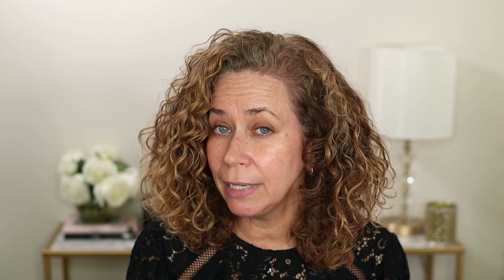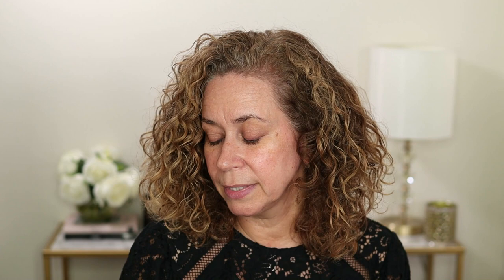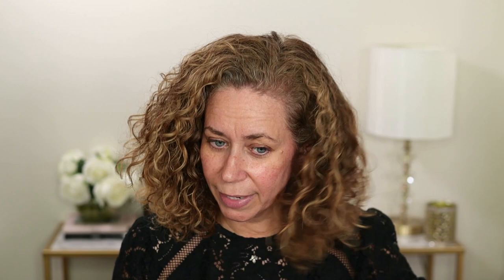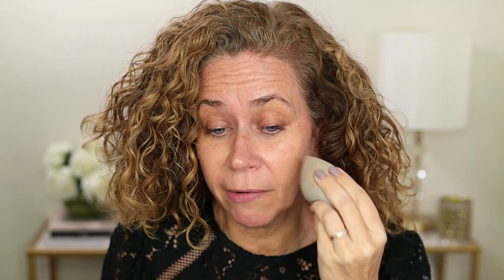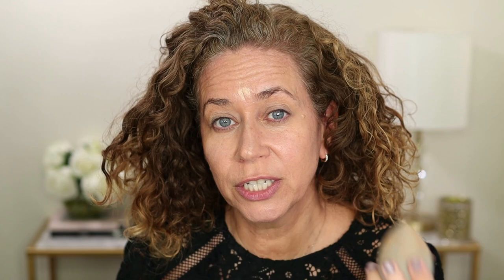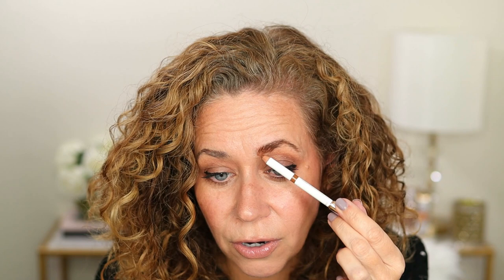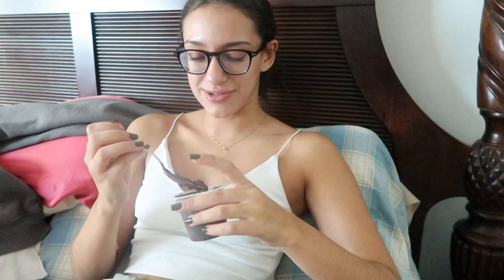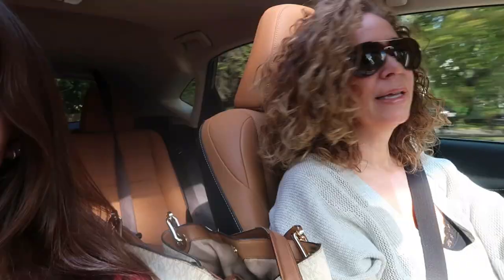LOREAL AGE PERFECT MAKEUP REVIEW on MATURE SKIN | VLOG Wisdom Teeth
Hey guys! Trying out some products from Loreal!
Age Perfect Foundation, Concealer and Eyebrow Pencil.
Check out the video to see the all day results!

TO PURCHASE:
Brow Pencil

100% Natural Real Jade Roller